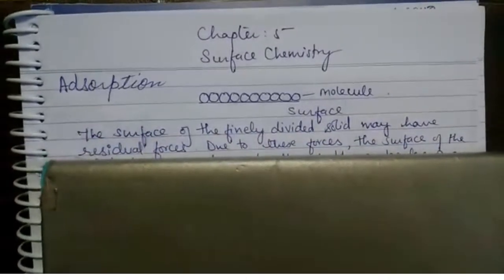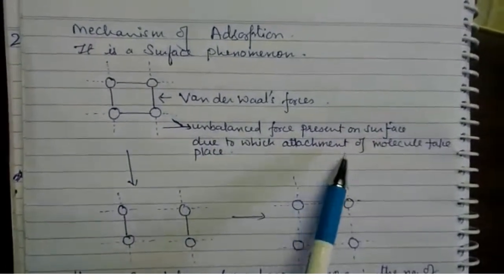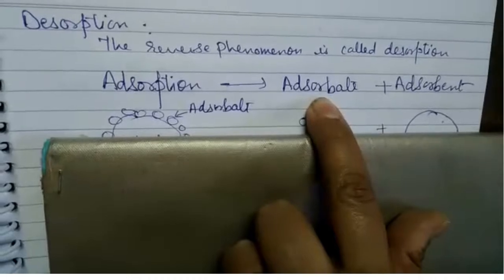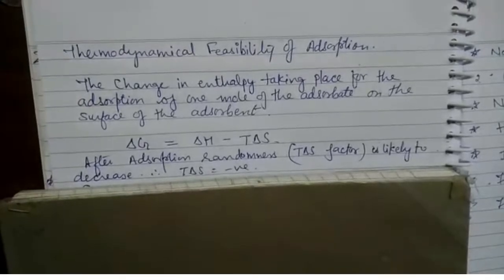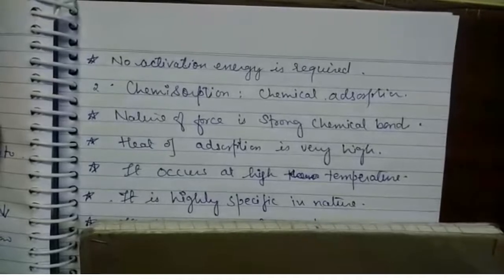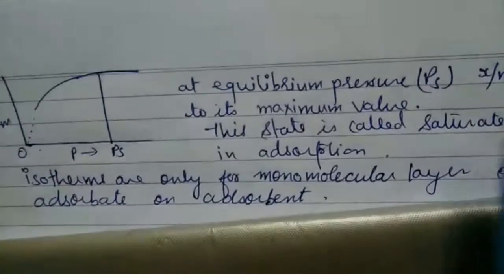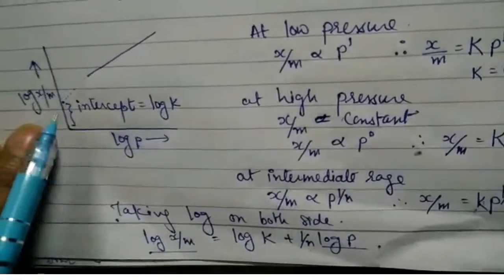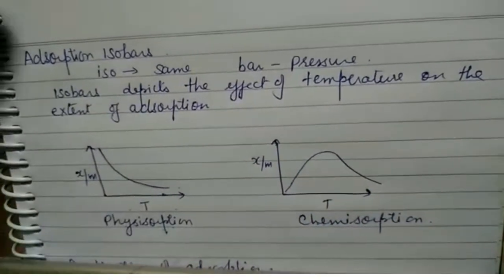Chemistry_ClassXII_Ch-5_Surface Chemistry_Adsorbent